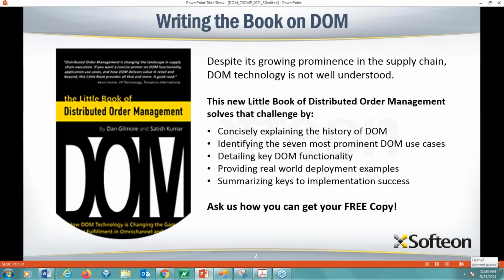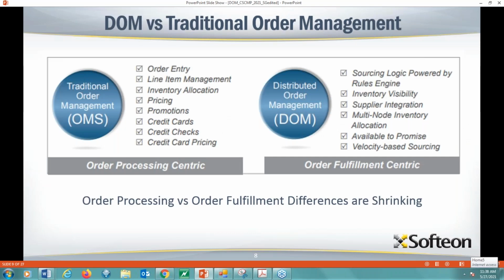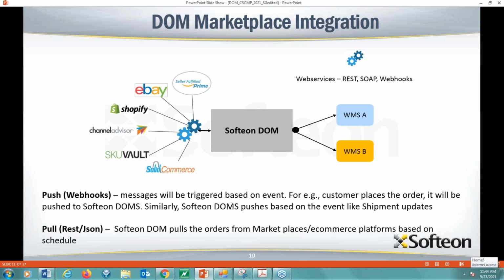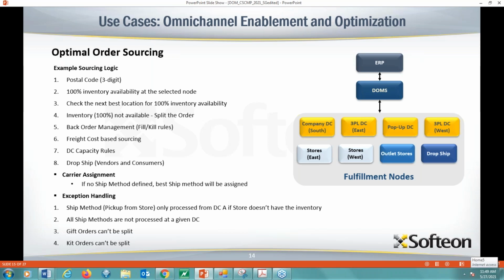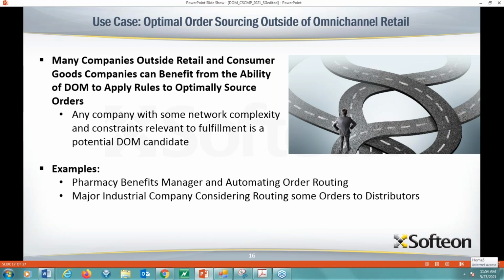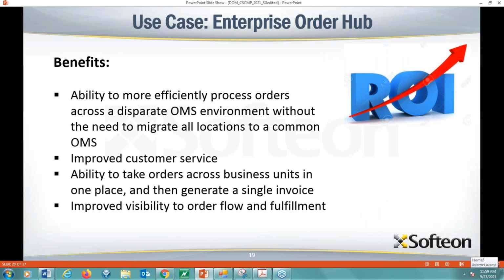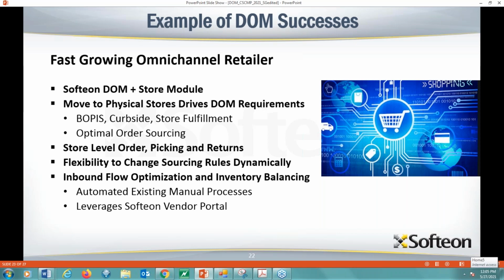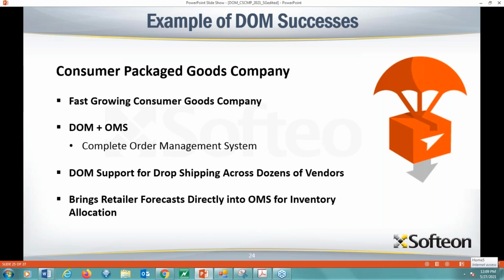Webinar: Understanding the Power of Distributed Order Management in Omnichannel and Beyond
A newer class of Supply Chain software called Distributed Order Management (DOM) has become essential to powering omnichannel retail and direct-to-consumer ecommerce applications.

In those scenarios, DOM is used to rapidly enable new ecommerce processes such as BOPIS (buy-online, pick-up in store), store fulfillment, vendor drop ship and more without modifying existing systems. Another important feature is identifying the optimal sourcing point that meets customer requirements at the least possible cost while considering network capacities and constraints. DOM serves as the key technology to integrate points of interaction, points of fulfillment, and points of return.

But there is much more. There has never been a supply chain software platform that enables companies to precisely define business and fulfillment strategies and then dynamically execute those plans for each and every order – in addition to quickly adapting to strategies and needs over time.

This power from DOM applies both to B2C and B2B use cases, with the concept of the “enterprise order hub” frequently driving DOM adoption.

In this excellent webinar, we’ll give you an inside look at how DOM drives value and performance, review the highlights of DOM functionalities, and provide the keys to DOM implementation and usage success.

All this from two experts who literally wrote the book on DOM, “The Little Book of Distributed Order Management.”